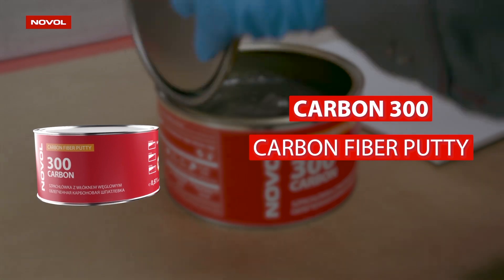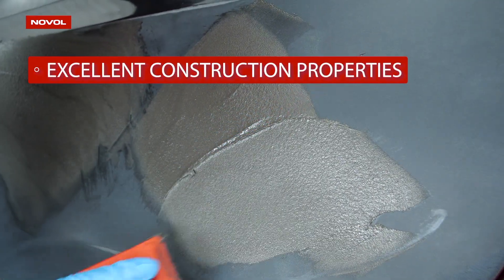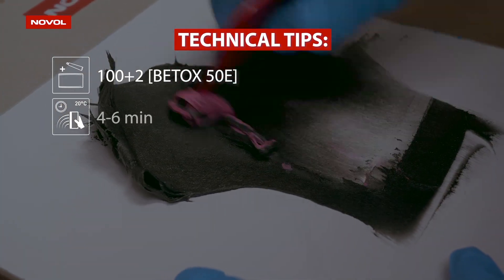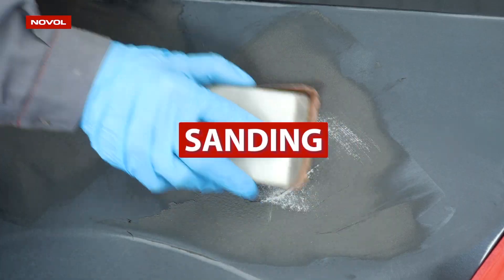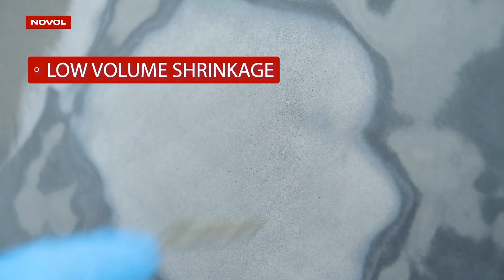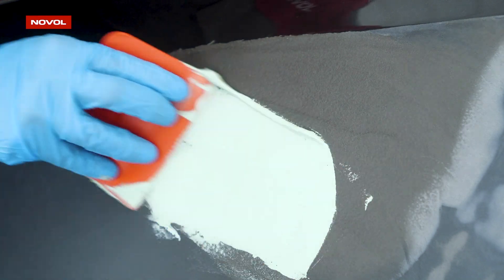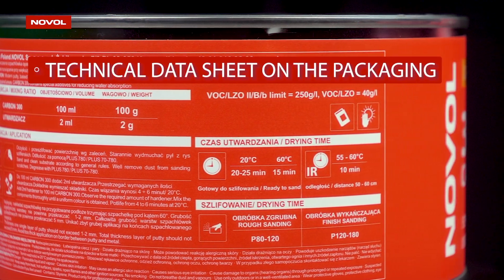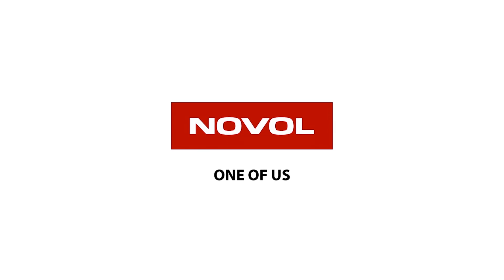[EN] NOVOL CARBON 300 - carbon fiber putty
☑️ Modern putty, based on flexible polyester resin and high quality carbon fibers.
☑️ Thanks to this components, putty has excellent mechanical properties and is recommended for filling large defect on repaired areas.
☑️ CARBON 300 contains special additives for reducing water absorption.

Check the technical data sheet.